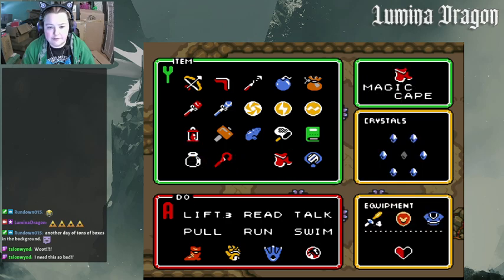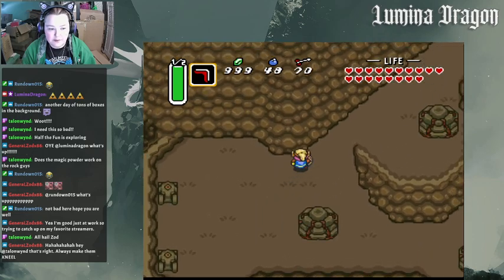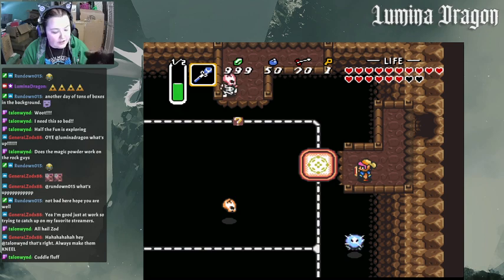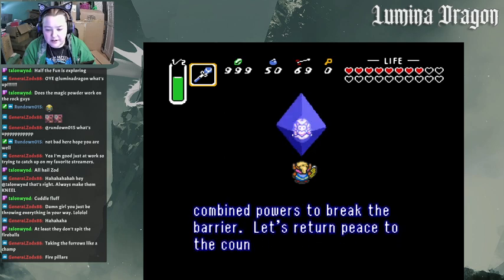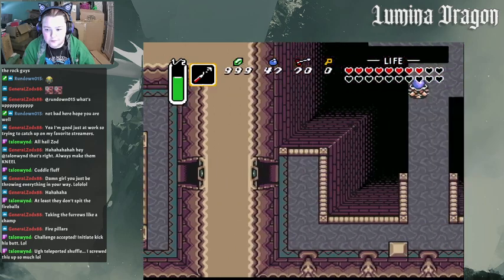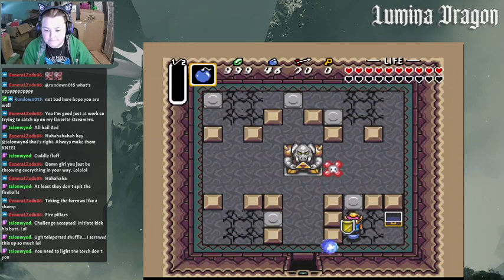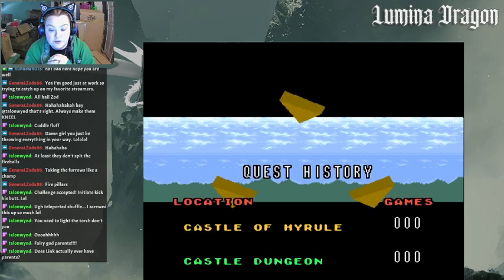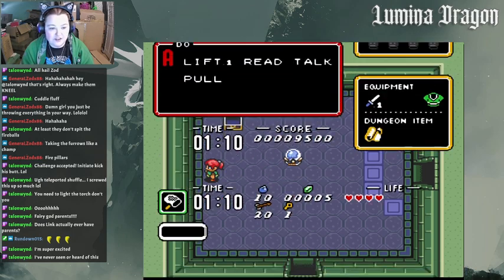Link to the Past - Part 3 of the 100% complete, no deaths run.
Part 3 of the 100% complete, no deaths run.